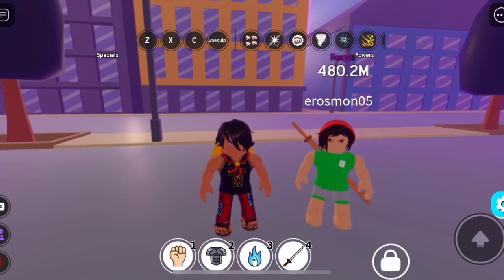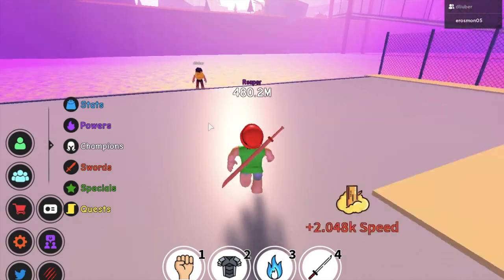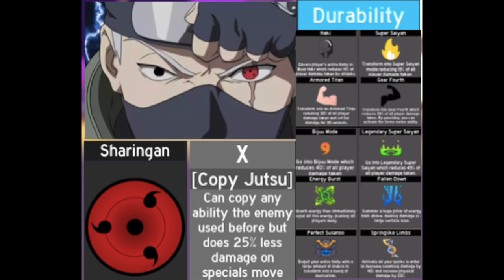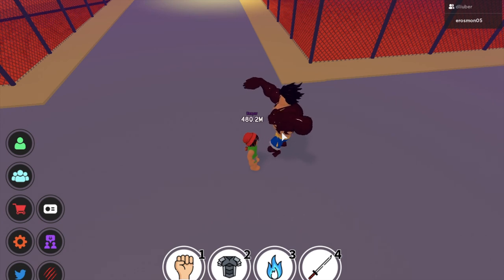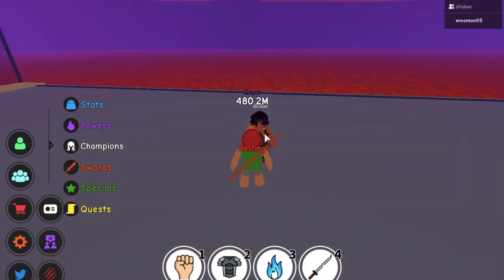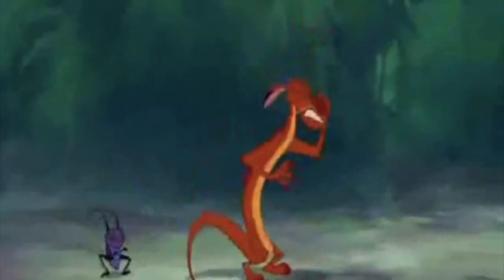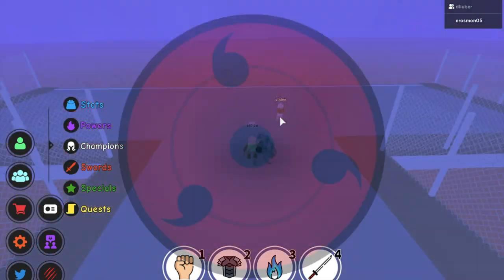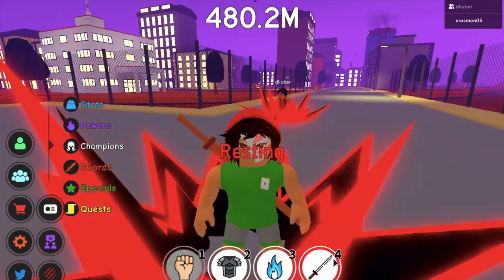I used COPY JUTSU on All Skills in Roblox Anime Fighting Simualtor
I tried to copy all skills using Copy Jutsu in Roblox anime fighting simulator.

credits to audio:
Malecon by Soyb & Amine Maxwell

🎵 Track Info:

Title: Malecon by Soyb & Amine Maxwell